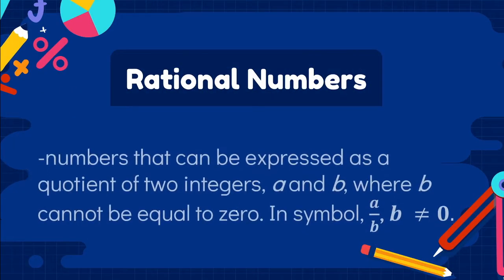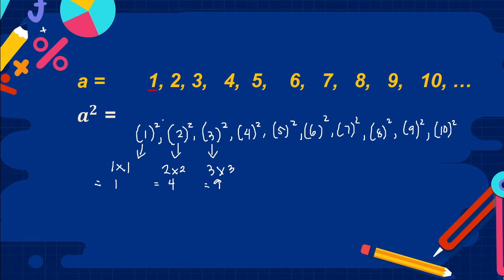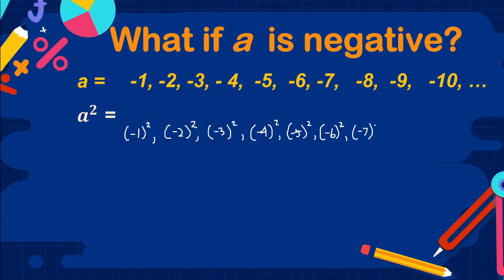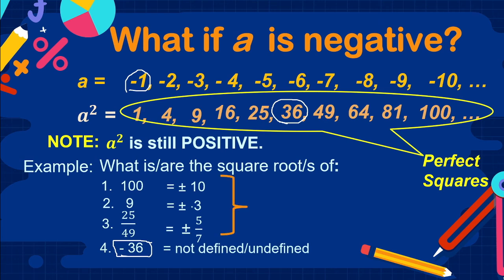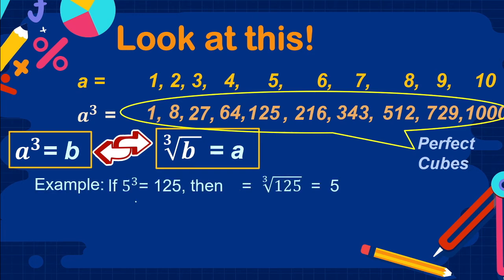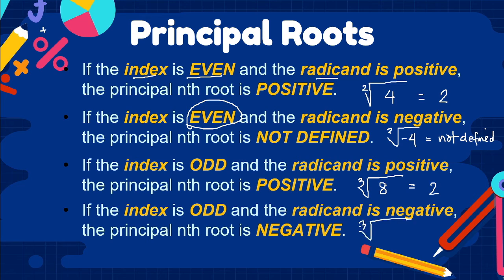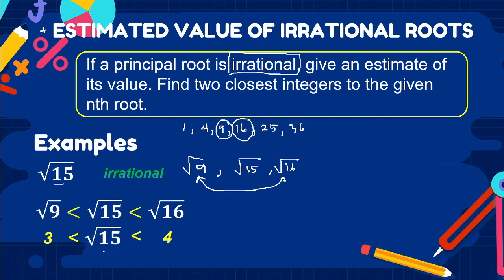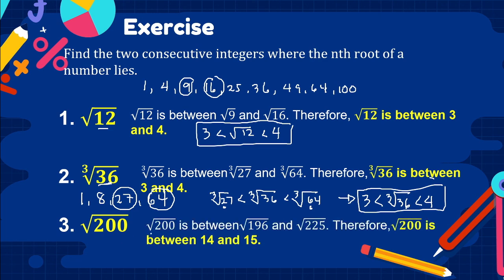MATH 7 QUARTER 1 WEEK 6